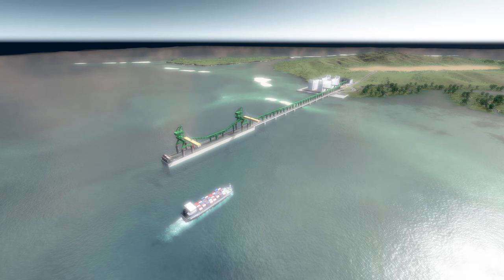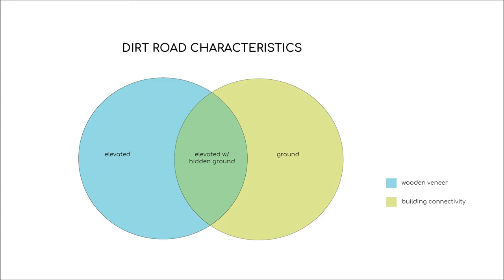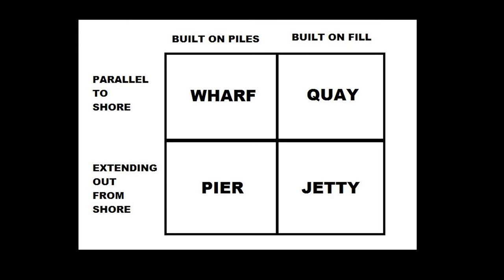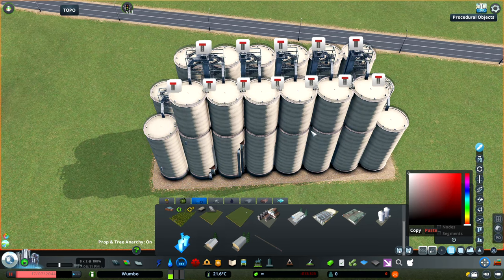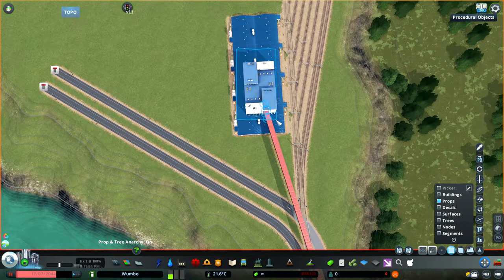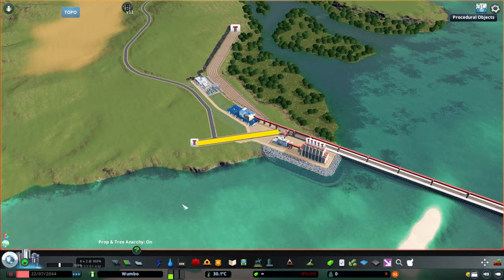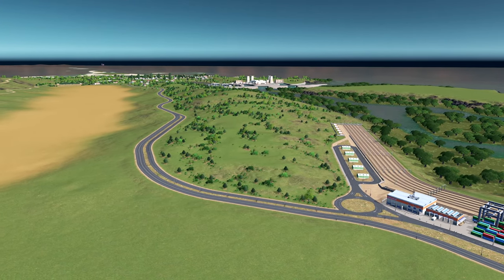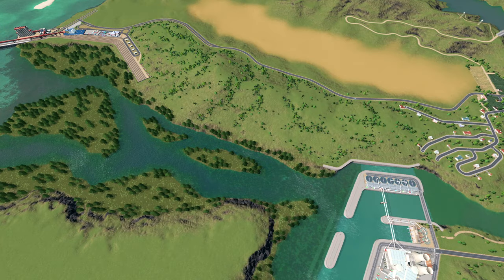Cities: Skylines - Pier & Cargo Facility - Era 3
contents
1     CINEMATICS                                  00:00
2     INTRO                                              00:12
3     BUILDING ZE PIER                         00:41
3.1  conveyors/pillars                          01:58
4     BUILDING ZE CARGO FACILITY  03:02
4.1  roads                                               05:14
4.2  finishing details                             06:22
5     OVERVIEW                                      06:38
6     CINEMATICS                                  07:43